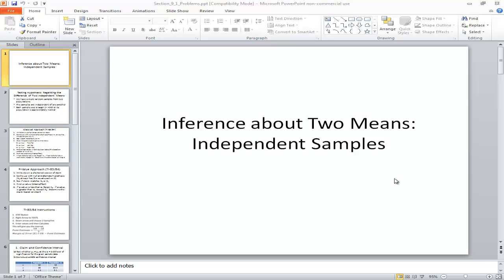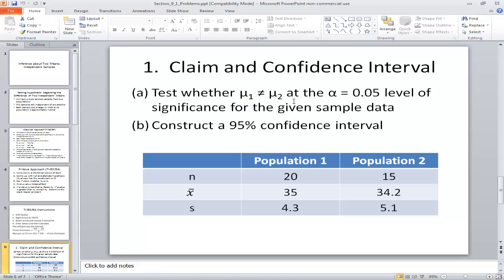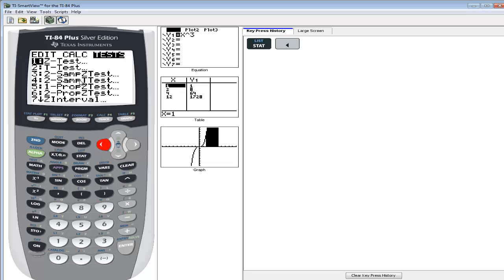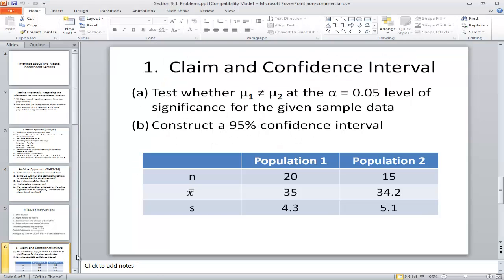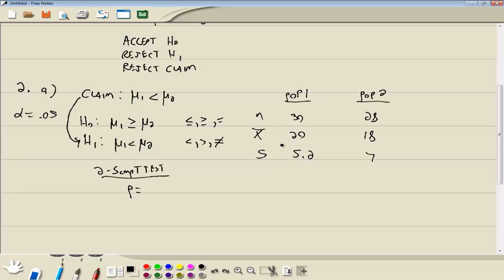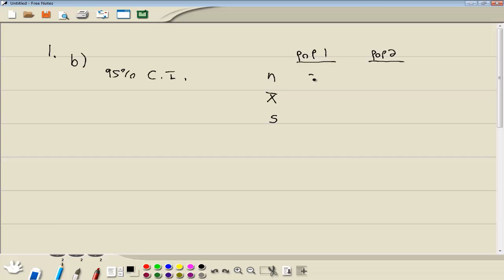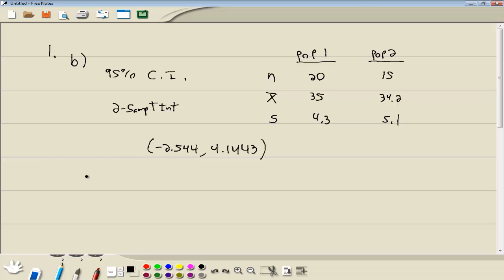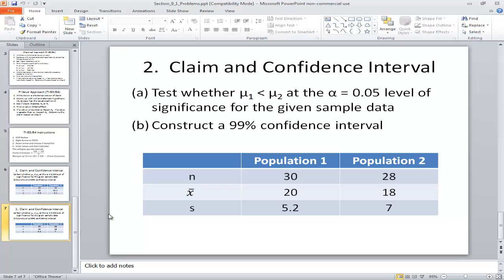Applied Statistics - Inferences - Two Population Means - Independent - TI-83/84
Applied Statistics - Inferences - Two Population Means - Independent